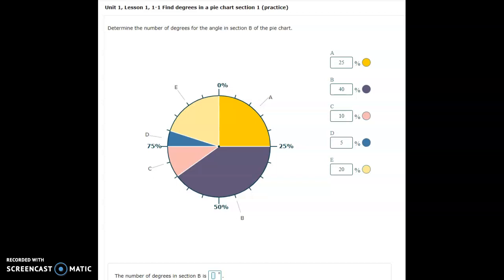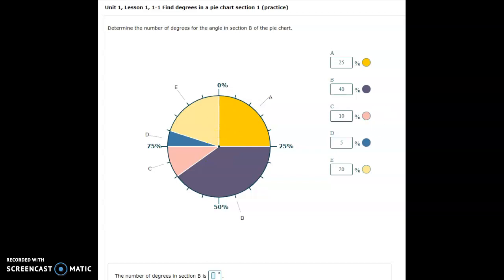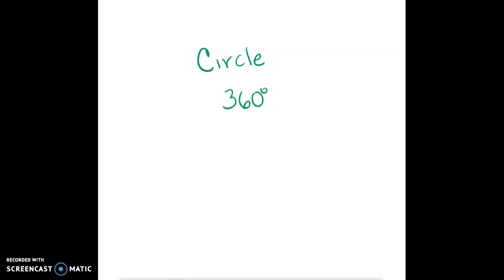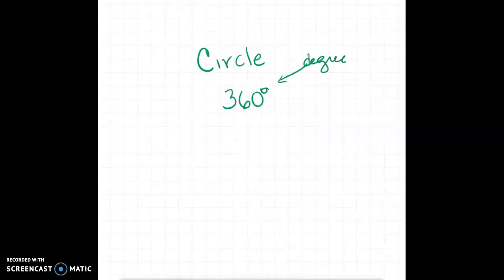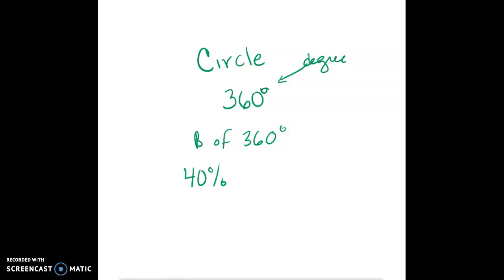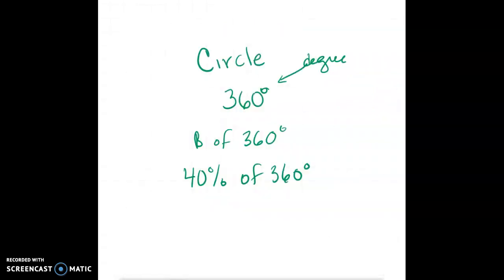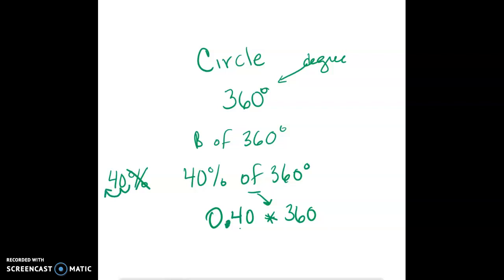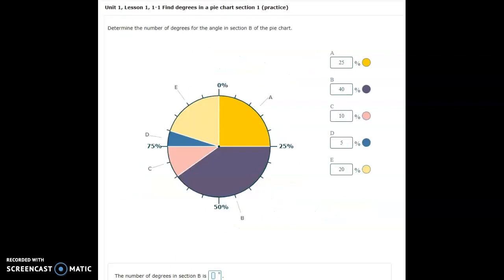Lesson 1-1 Find the degrees of the angle for a pie chart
degrees pie chart